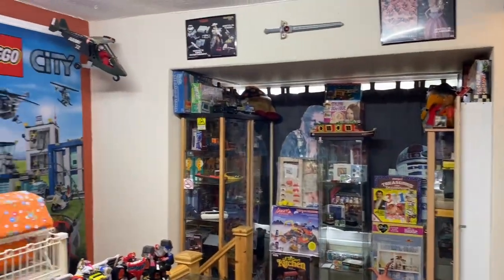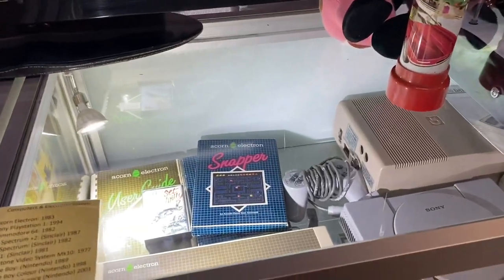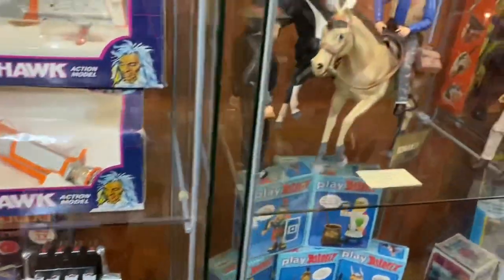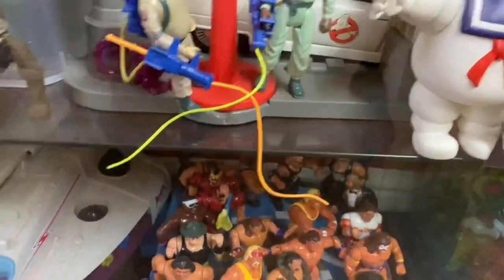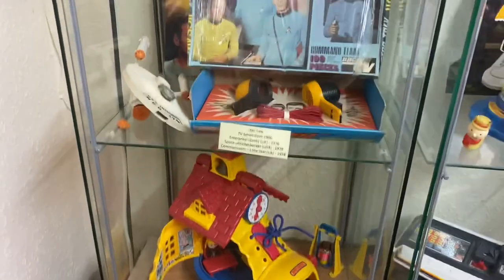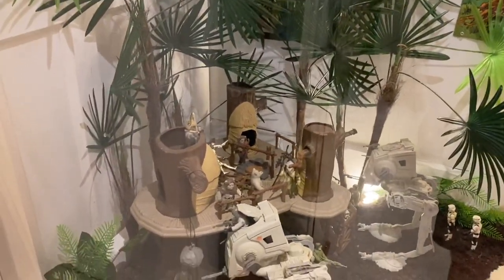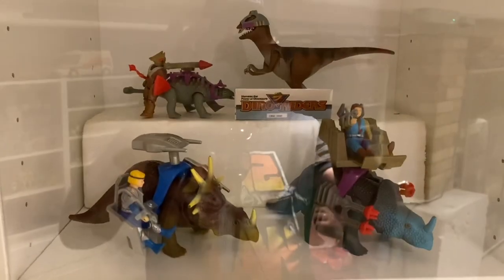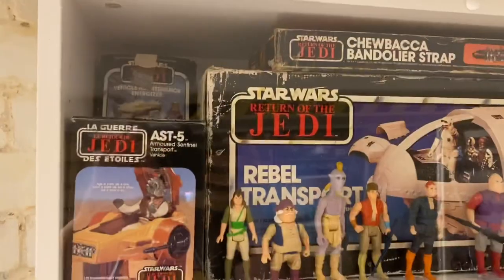Lynton Toy Museum 2022 Retro Vintage 70s 80s 90s Toy Collection and Displays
Take a Look and walk through this amazing toy museum in North Devon Lynton.
A great collection of 70s -80s -90s retro toys on display.
I recommend going if you have the chance to make to Lynton in North Devon UK.

Epic Synthwave / Spacewave - Black Cream